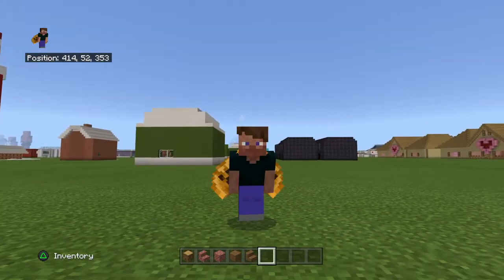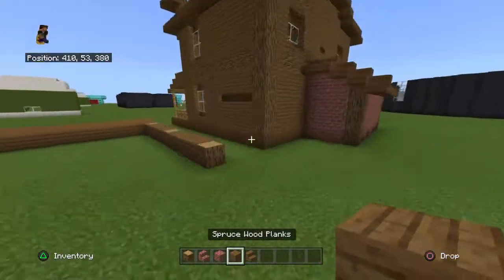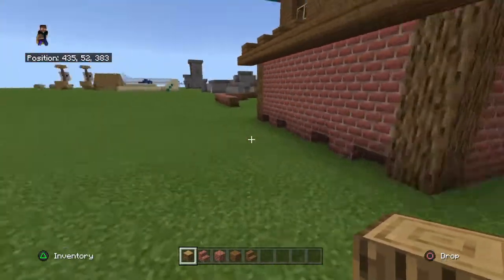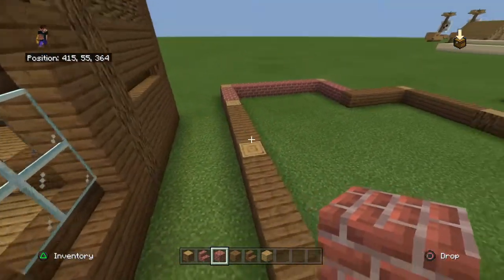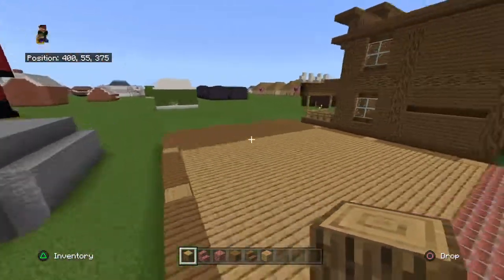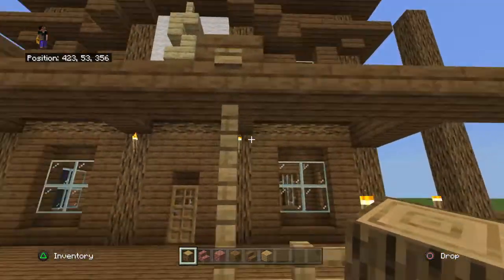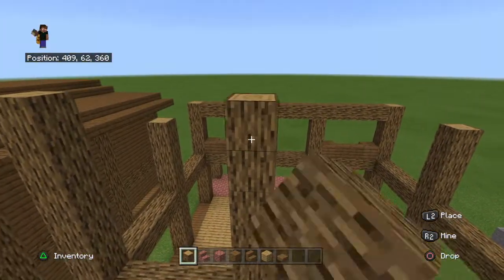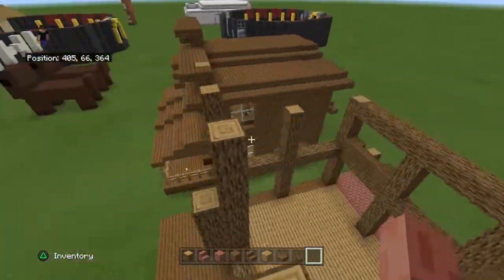How to build dantdm's cowboy bank part 1 floor and wall edges